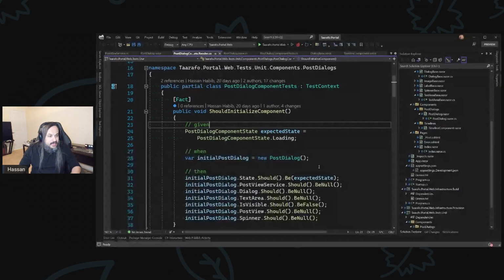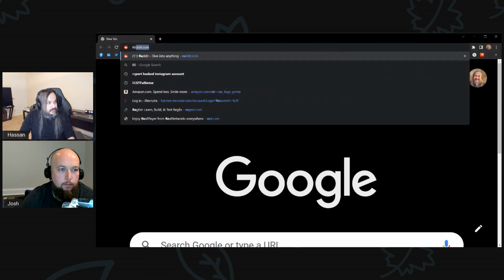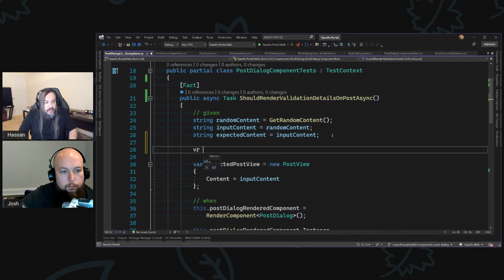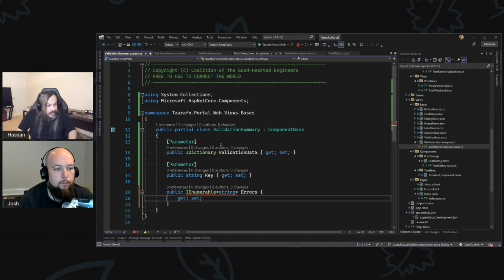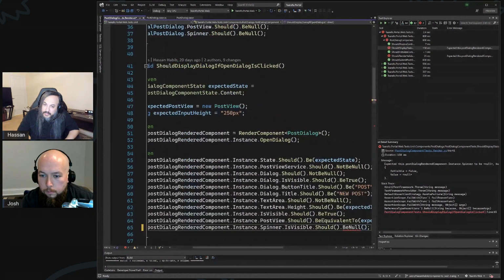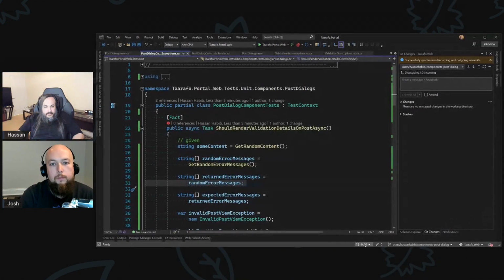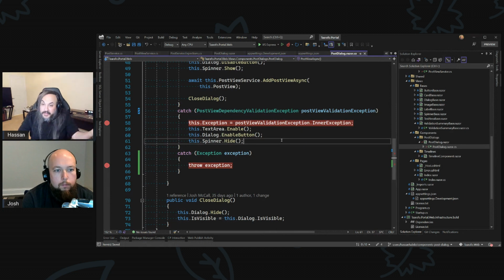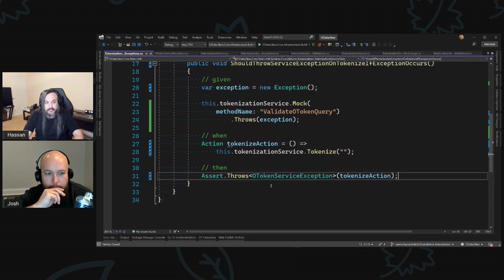EFS039: Implementing Validation Summaries in Blazor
In this session, Josh and I will talk about Validation Summaries in Blazor. How to communicate a Problem Detail response from a RESTful API endpoint all the way up to a UI component in a seamless standardized fashion.